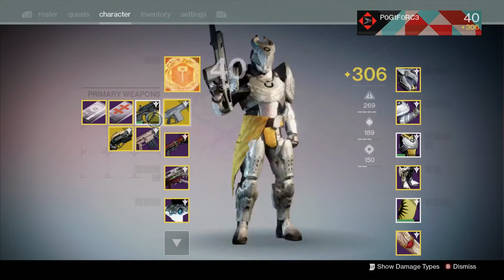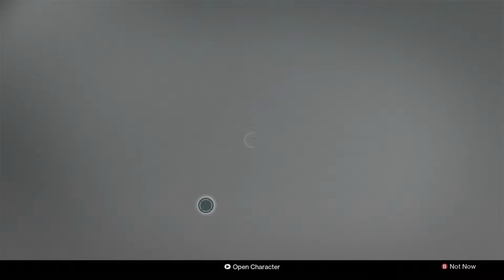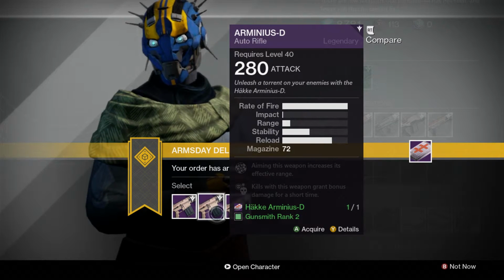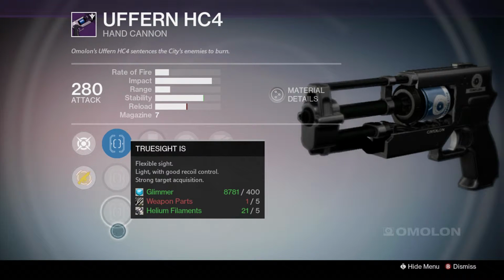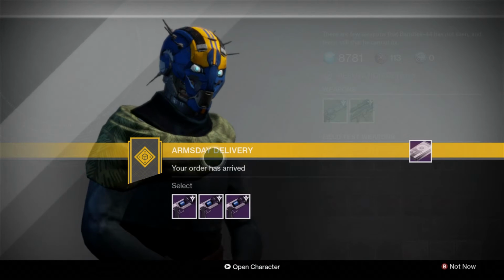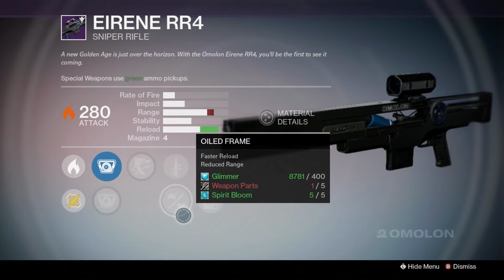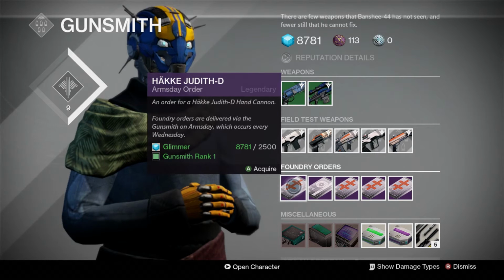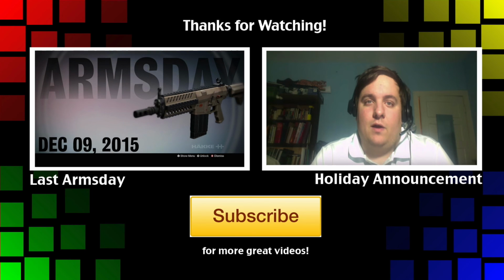Armsday 12-23-15: Handcannon Redemption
Special Christmas Eve episode of Armsday! Still away on hiatus for Christmas, but thought I could at least do our Armsday video for this week. And what a good week it turned out to be!